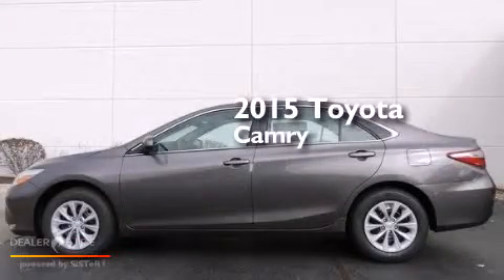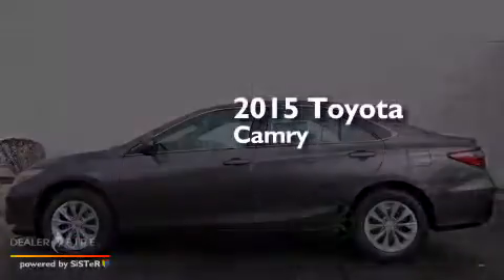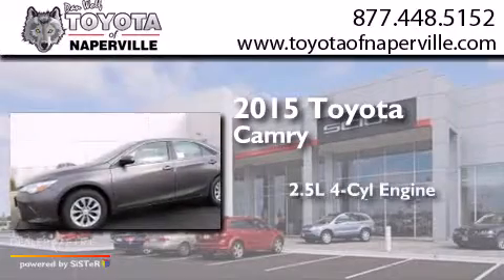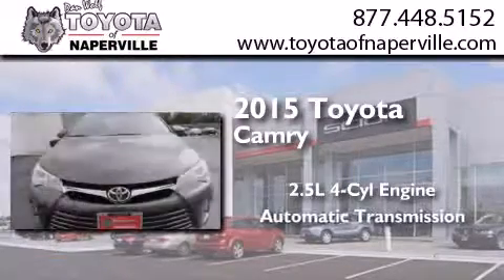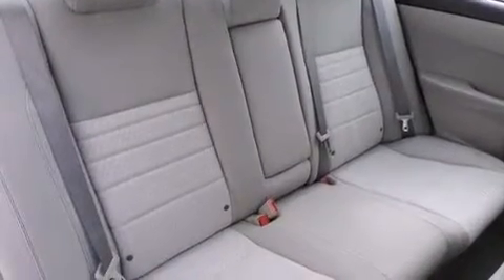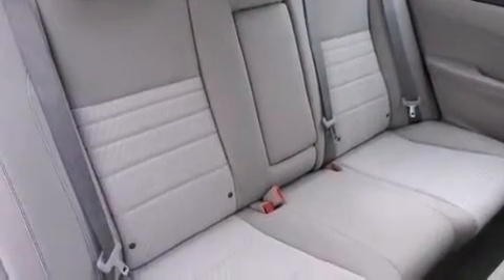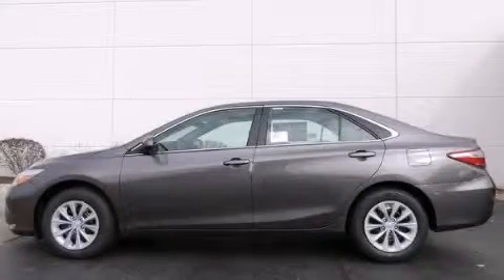2015 Toyota Camry Napervillle IL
We have been honored to serve the Napervillle IL area , we promise that your experience at our dealership will exceed your expectations ! Year : 2015 Make : Toyota Model : Camry Engine : 2.5l i4 smpi dohc Trans . Napervillle , IL 60540